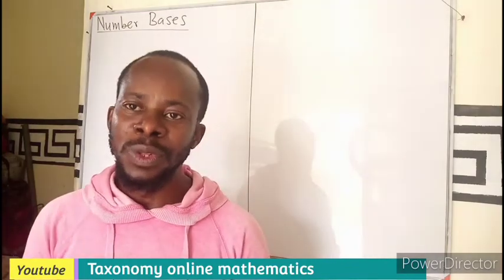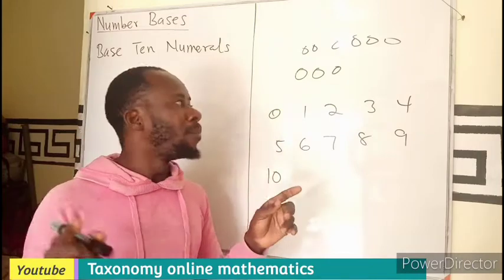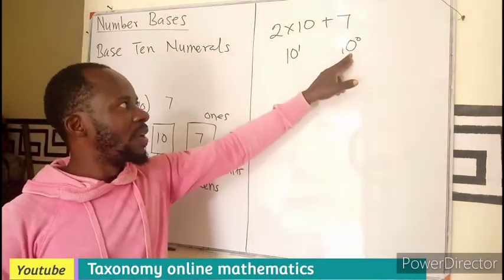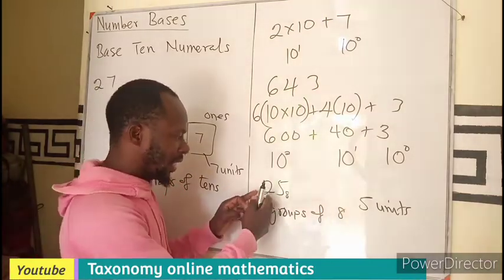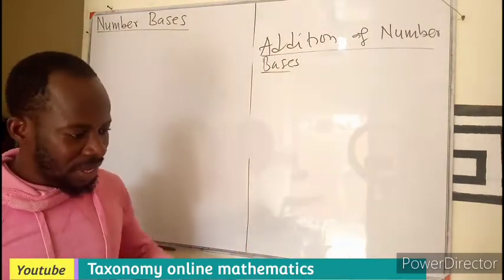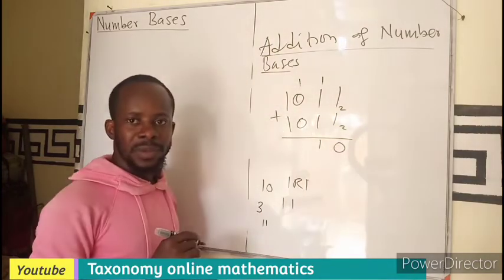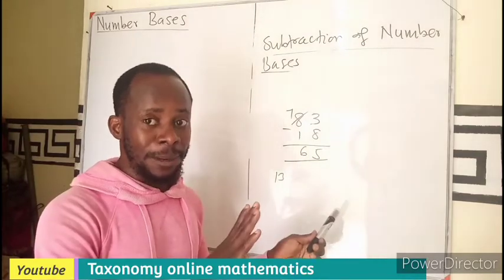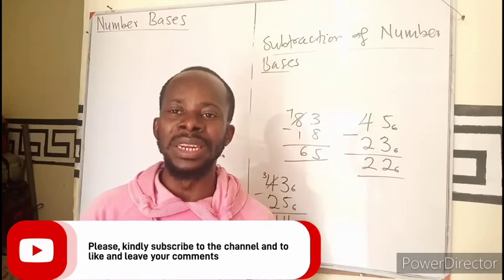Number Bases: Introduction, Addition and Subtraction of Number Bases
In this video, we will discuss the introduction into the topic Number Bases, addition and subtraction of number bases.